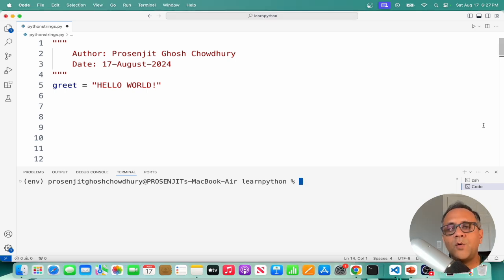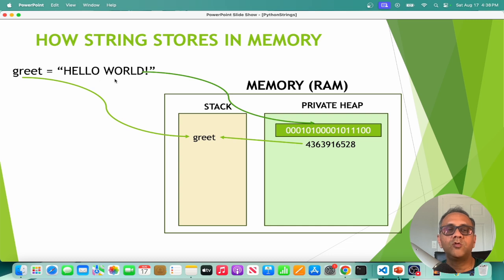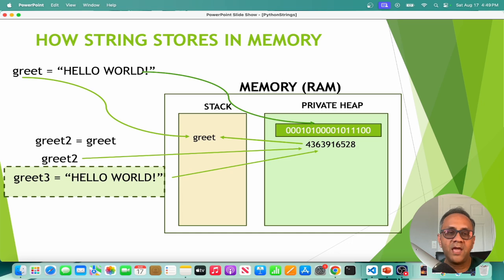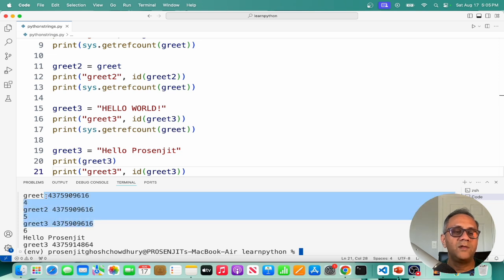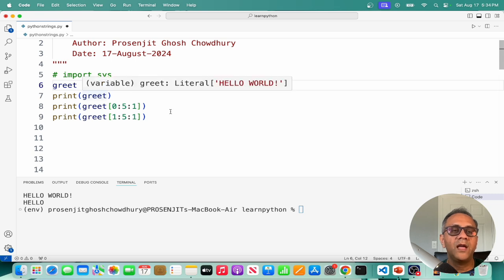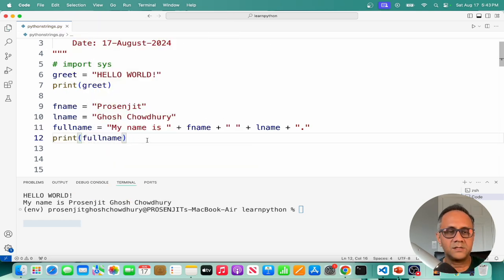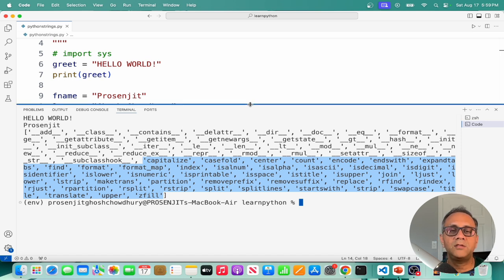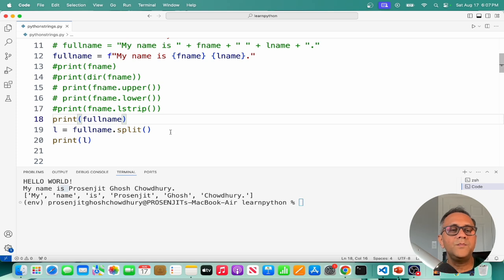Python Strings in MEMORY 👀 STRINGS in PYTHON 😎 String SLICING ✂️ F-STRING Formatting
How to use strings in Python. In this video, we'll dive deep into Python strings, Python strings in memory, exploring how Python Strings are stored in memory, how to slice strings, and the power of f-string formatting. Learn Python basics with this Python tutorial for beginners. We are covering following topics here:
 Introduction
 Introduction to Strings in python
 Python Strings in Memory

Whether you're a beginner or looking to enhance your knowledge, this tutorial and channel has you covered.
Join us as we simplify Python Strings and make programming easier for you! Let’s dive into Python together!

📌 Timestamps:
0:00 Introduction
0:56 Introduction to Strings in python
3:04 Python Strings in Memory
12:51 String Slicing in Python
17:58 String Formatting in Python
19:39 F-String Formatting in Python
21:38 String Methods
23:10 Upper Method in Python String
23:50 Lower Method in Python String
24:00 lstrip Method in Python String
24:31 Capitalize Method in Python String
25:26 Split Method in Python String